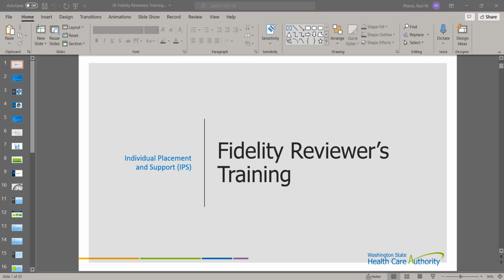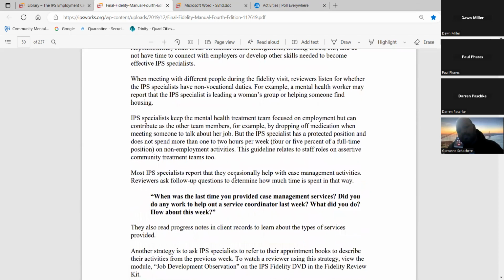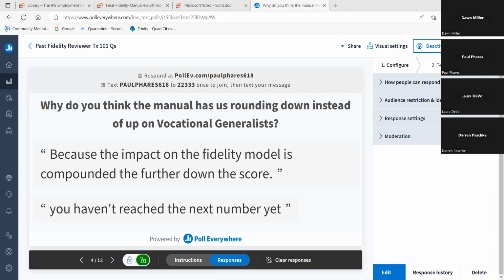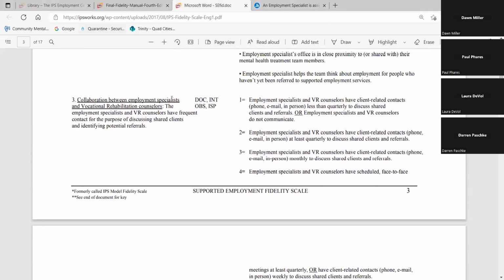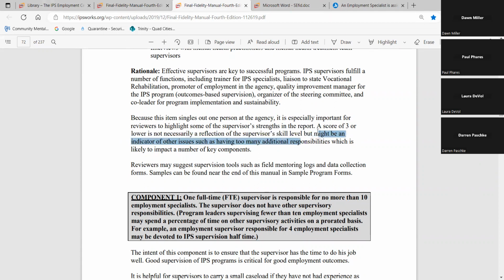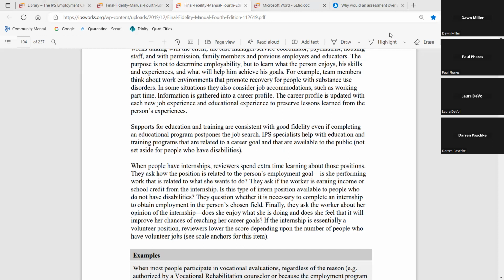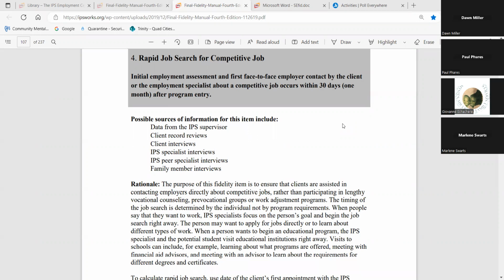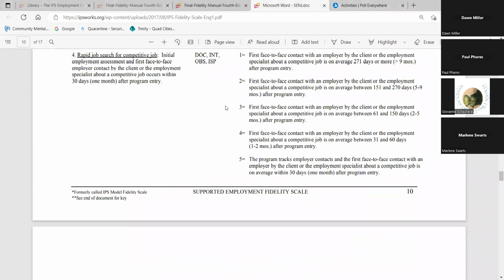Foundational Community Supports: SE Fidelity Review Training: Part 1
Topic: SE fidelity reviewer training part 1

The presentation covered Supported Employment (SE) Fidelity review principles and how to participate as part of a fidelity reviewer team.
Training learning objectives included:
Brief review of the FCS program and fidelity review goals under FCS
Explored key principles of the IPS supported employment model related to fidelity review
Learned what it is like to participate in fidelity reviews
Developed skills to be a fidelity reviewer